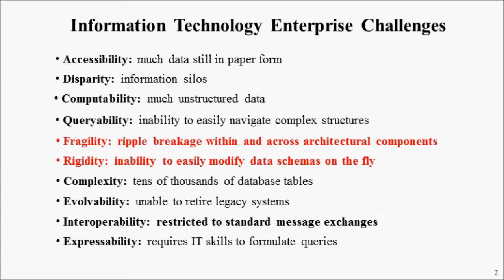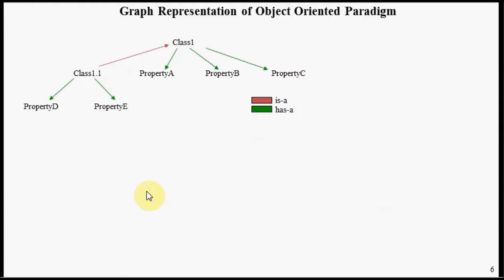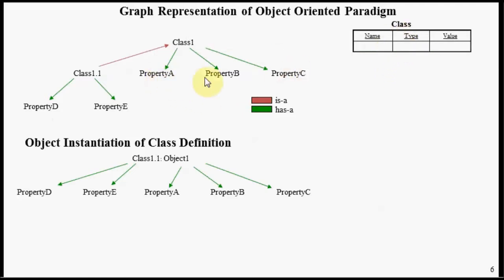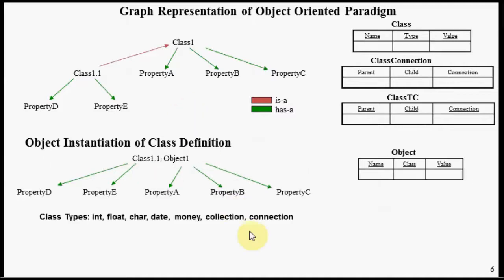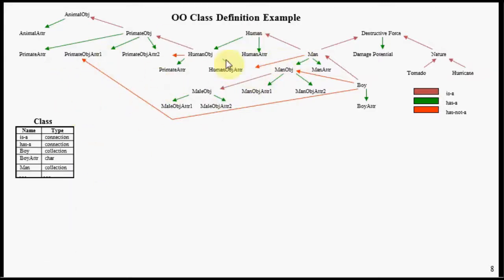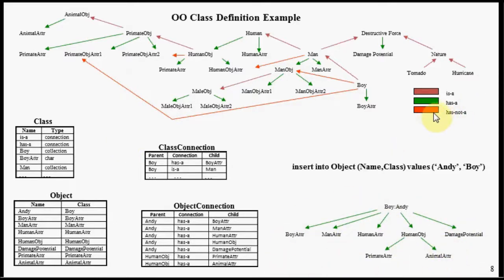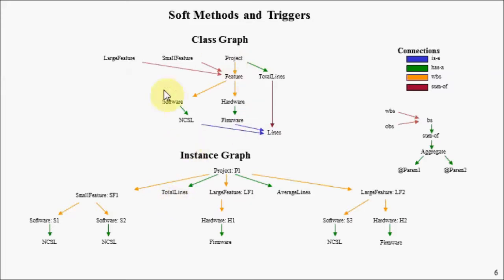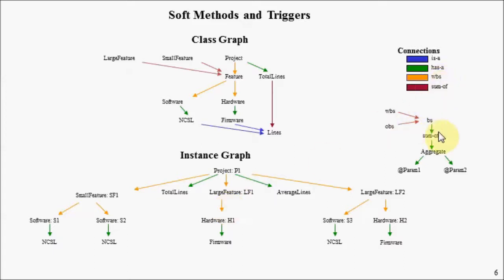Soft Methods and Triggers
Soft methods and triggers enable the ability to define behavior associated with graph node and connection insert, update, and delete operations in the context of a soft schema.